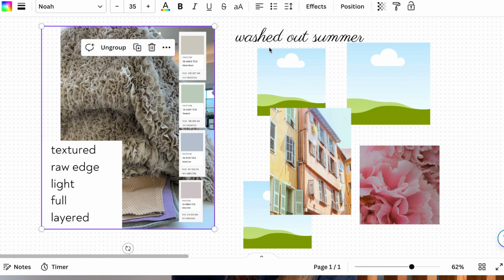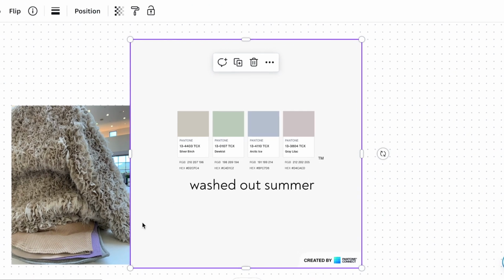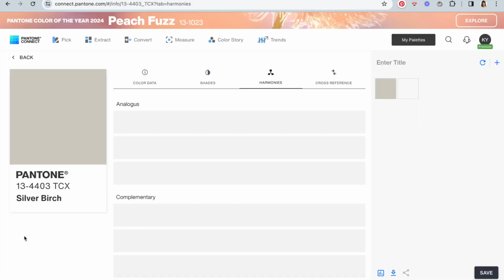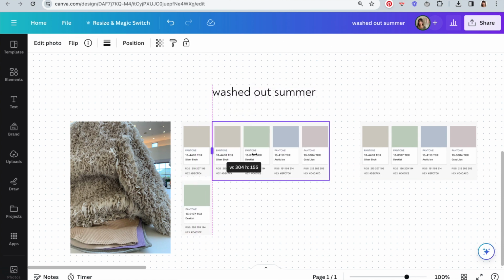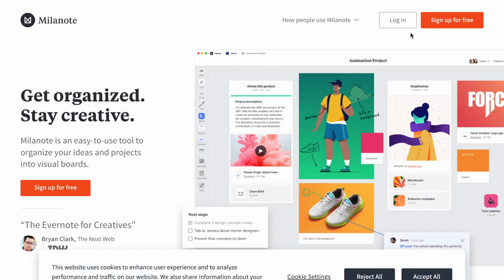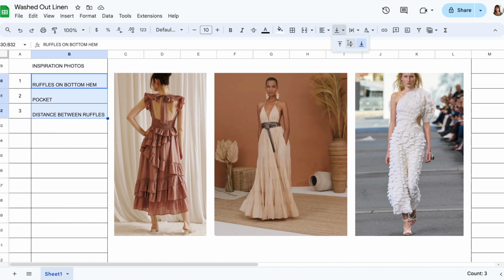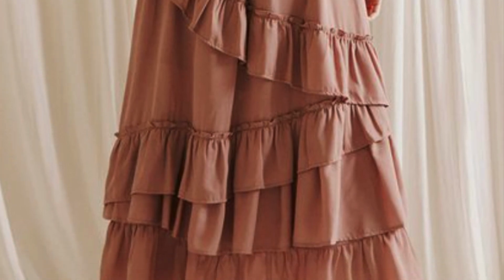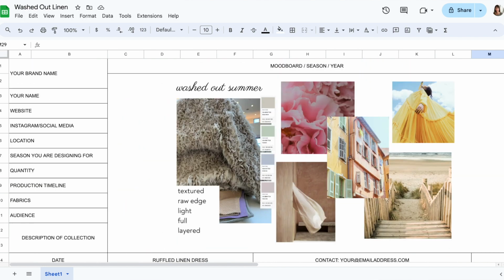STEP 2 Create Your Fashion Brand's Moodboard and Turn it into a Design Brief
2: What if you can't draw, sketch or sew? How can you take your fashion moodboard and create a design brief? This week we are going to walk through these easy steps using Canva, Pantone, Pinterest and Milanote. Get your brainstorming mindmap that you create last week in front of you to firmly anchor your creative mind, so we can focus on this collection and get your design brief to your freelance designer.

⏳ TIMESTAMPS
0:00 Intro
0:44 Inside the Moodboard
1:42 Adding Your Pantone Color Palette
4:12 Using the Moodboard in a Design Brief
5:56 Converting the Moodboard into a Design Brief

Every week I will show you which task you need to be working on for the design, sampling, production and quality control stages of manufacturing your fashion design concepts. In this video, of my series How to (actually) Launch Your Fashion Brand we enter week 2, where you will create your moodboard and convert it into a design brief.

If you are wanting to start a small conscious brand and you need suppliers offering low minimums, or you need suppliers offering responsibly made blanks, check out my curated Directories

SERVICES
Design & Tech Packs
Fabric and trims sourcing
Product development
Quality Control Agency
Behind the Scenes Videos and Photos
Fashion Consulting Agency

Hello! My name is Karen Yakymishen and this is my agency.
Franky Dune Fashion Agency is based out of Porto where I help fashion brands develop their products in Portugal.